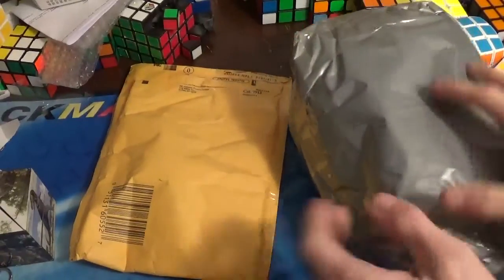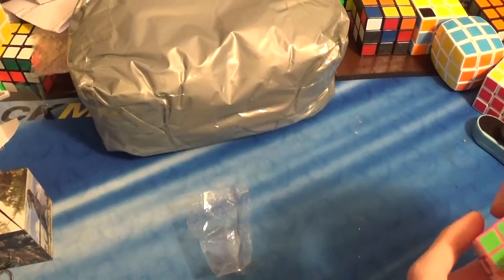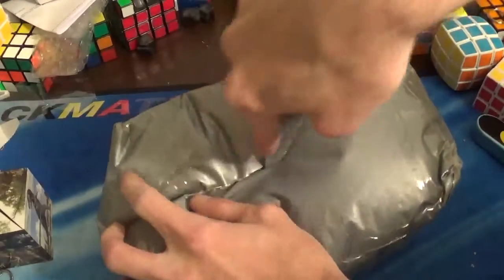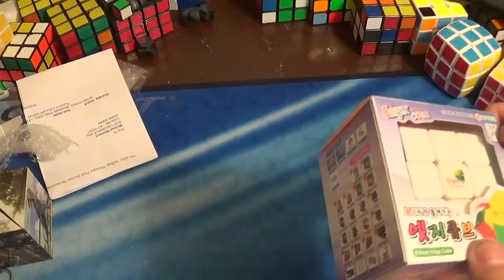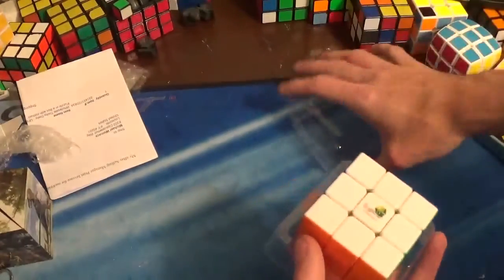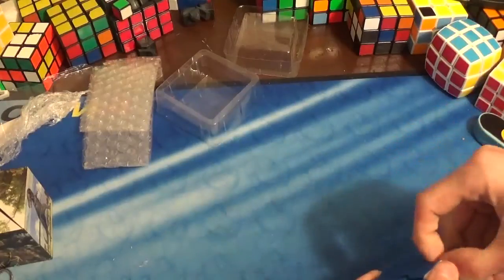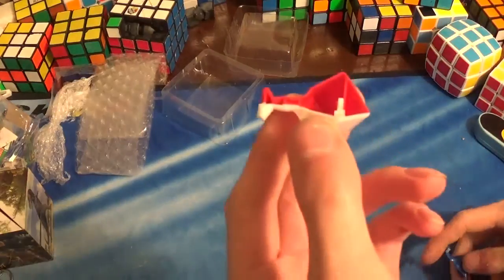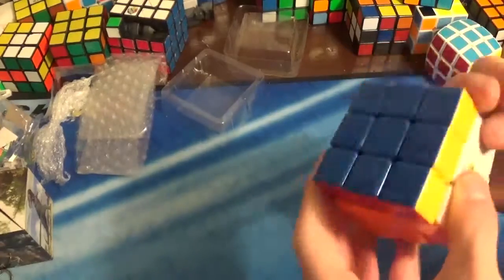unboxing 2 interesting cubes